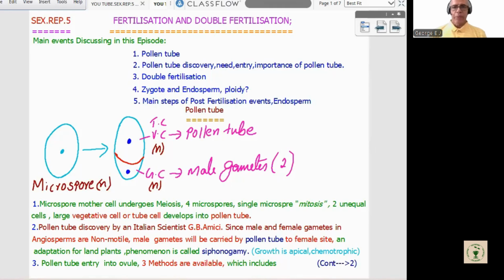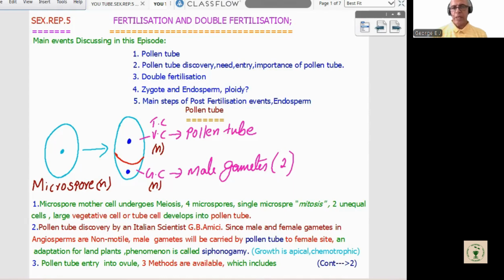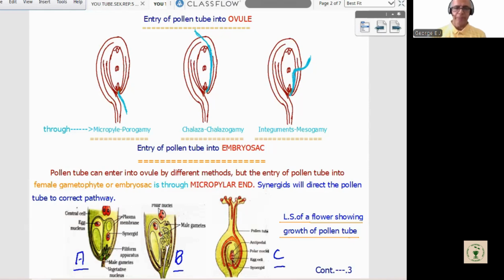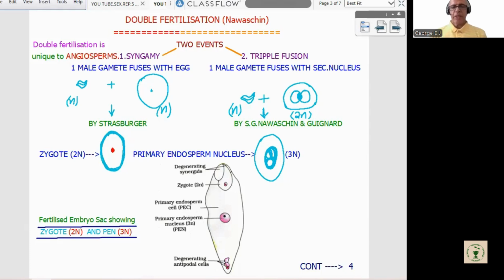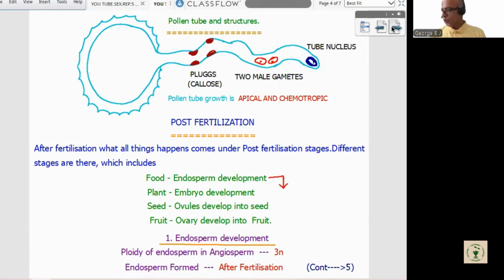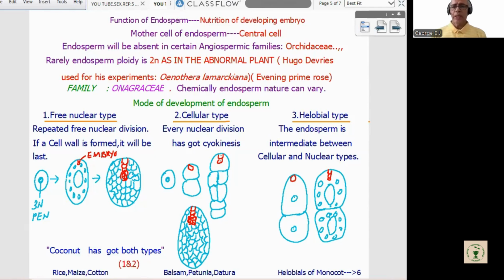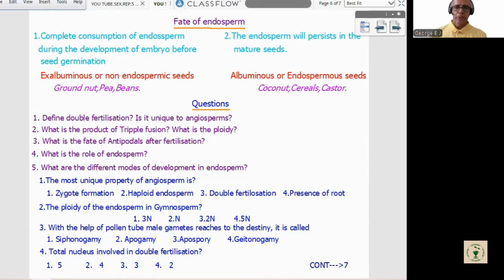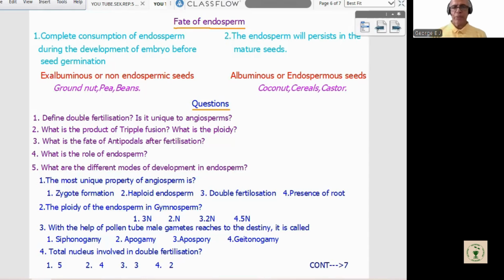Sexual Reproduction in Flowering Plants - Part 5| NCERT| NEET| Class 12| English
In Part 5 of our series on Sexual Reproduction in Flowering Plants, we take a deep dive into the critical processes of fertilization and double fertilization. This episode is tailored for Class 12 NCERT students and NEET aspirants, providing clear explanations and essential insights to help you excel in your studies.

In this video, you will learn:

The stages of fertilization in flowering plants
The unique process of double fertilization and its significance in plant reproduction
The role of endosperm in supporting the developing embryo
This content aligns with your curriculum and is designed to enhance your understanding of plant biology.